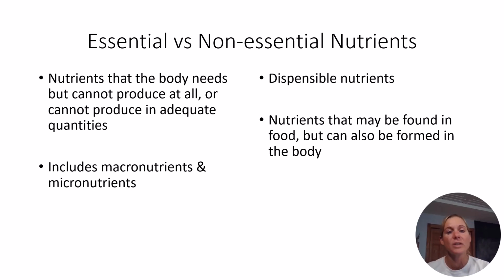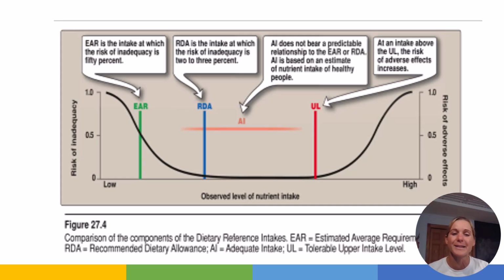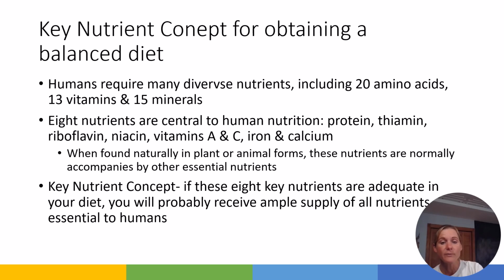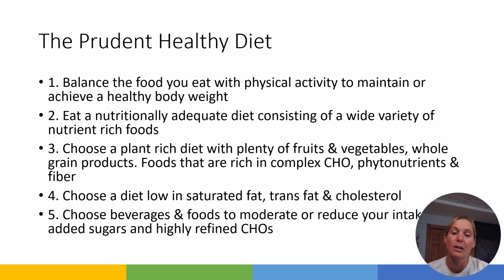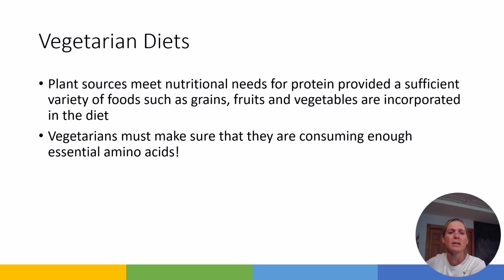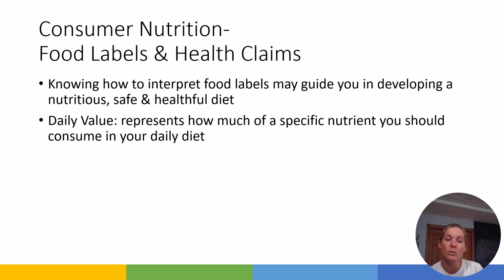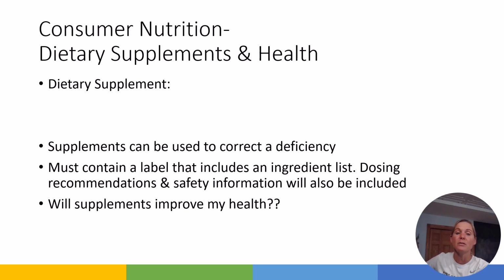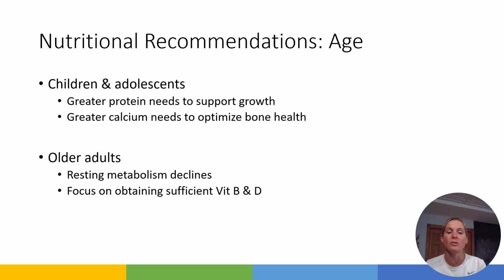KIN 145 lecture 2 video